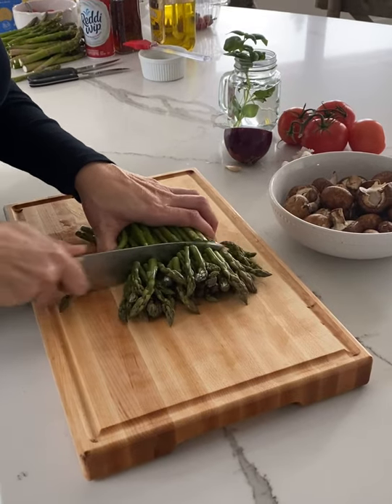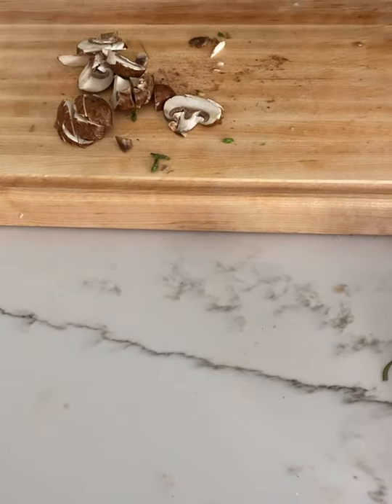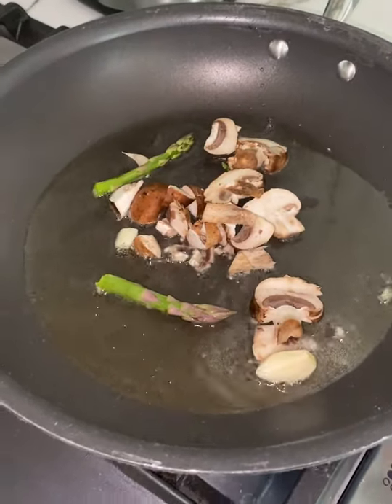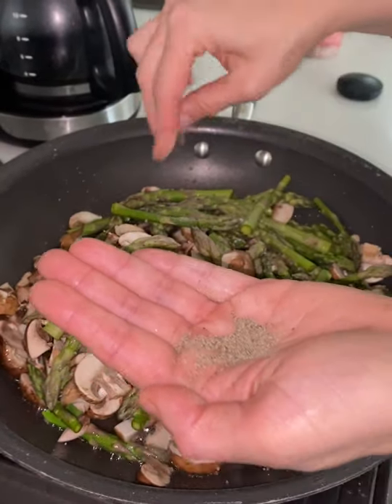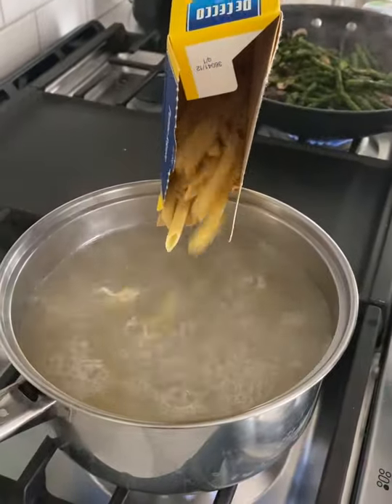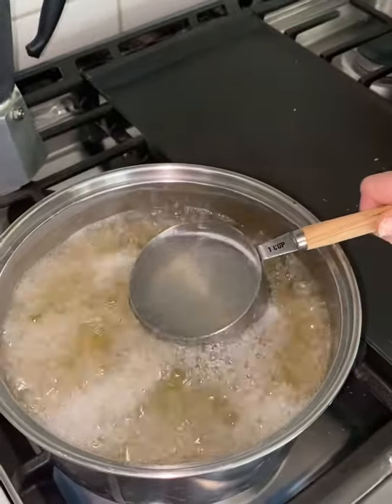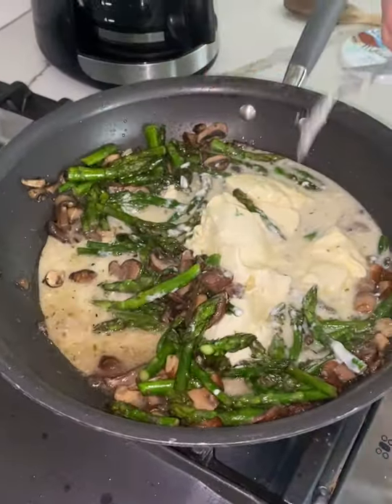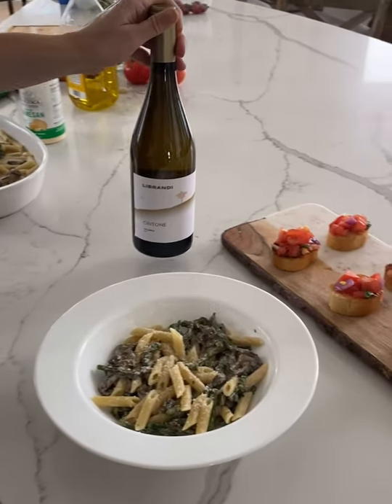Easy Creamy Pasta Recipe!!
Want to impress your friends and family with an easy 15 minute pasta dish that they will swear took you hours to make?
This is delicious and oh so easy! We promise you!!